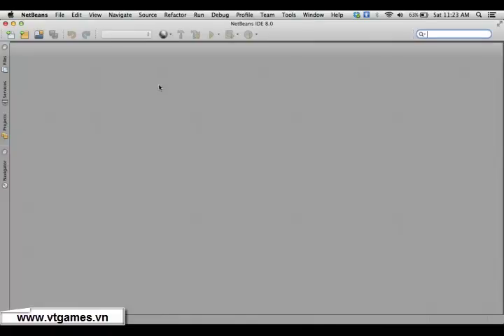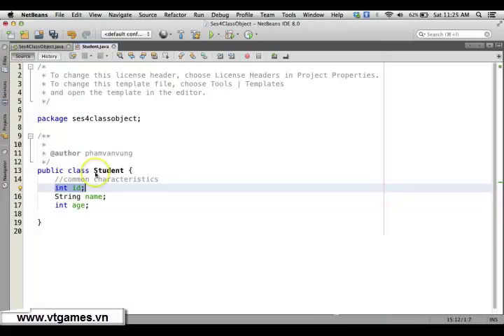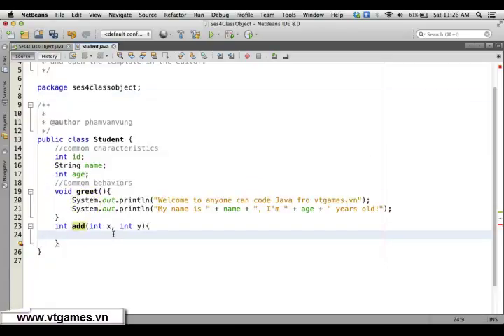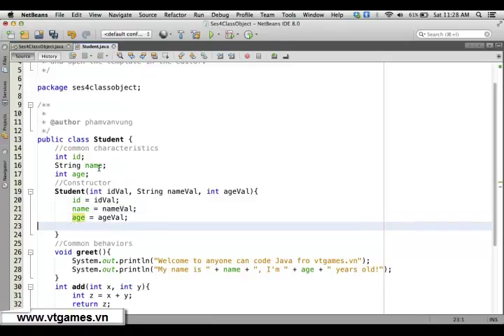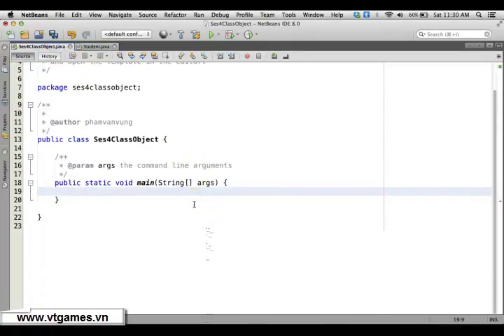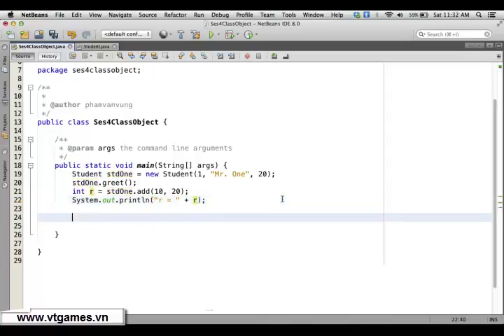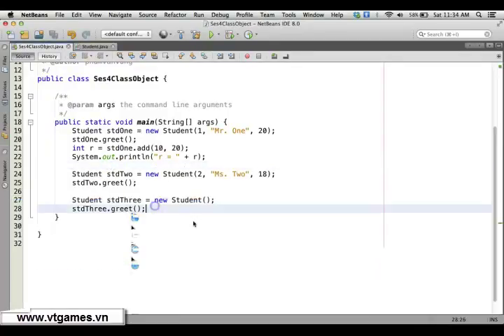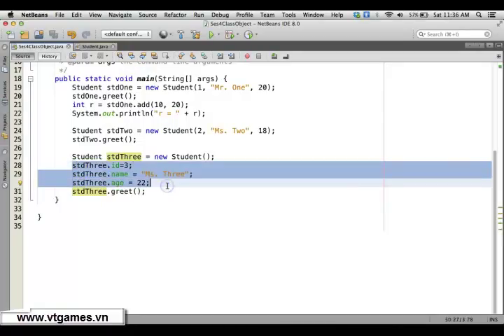Lecture 09 - Class/Object Demo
Java Programming, Object Oriented Feature, Class, Object